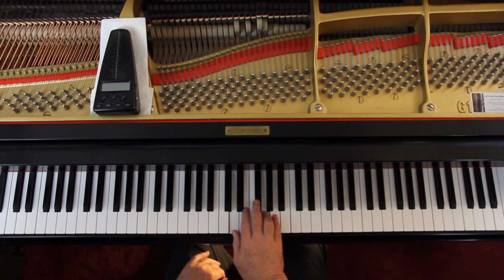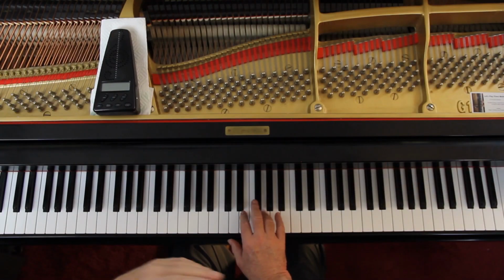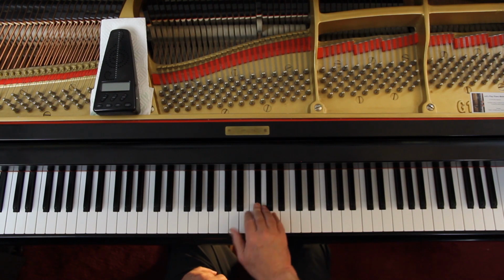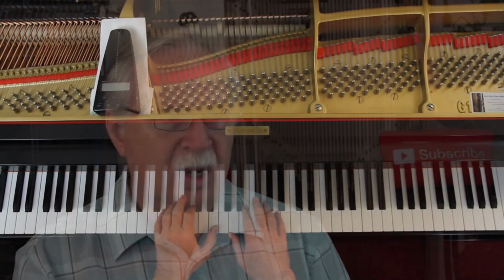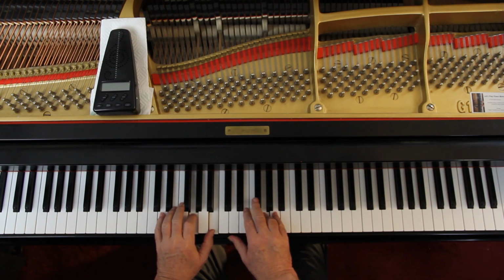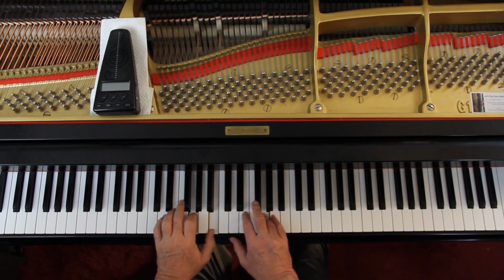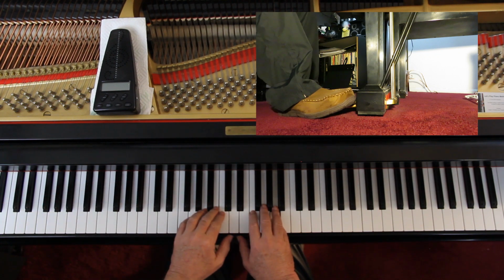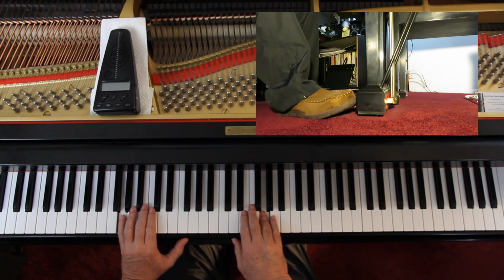Alfred's Piano 101 Pop Book 1, Page 22, Take My Breath Away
An in-depth piano lesson on how to play Take My Breath Away in Alfred's Piano 101 Pop Book 1, Page 22.
by Moroder and Whitlock

Things to Remember - 0:00
Play with Me - 12:17

Metronome = 60